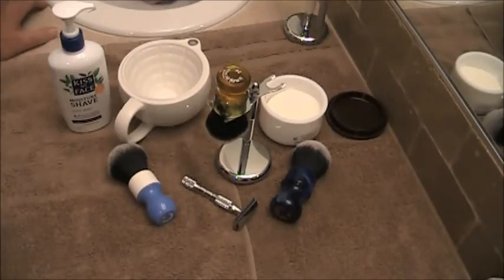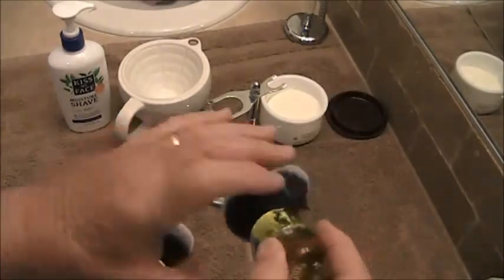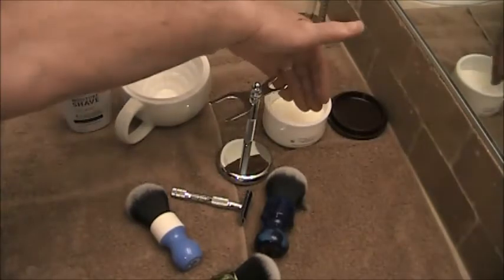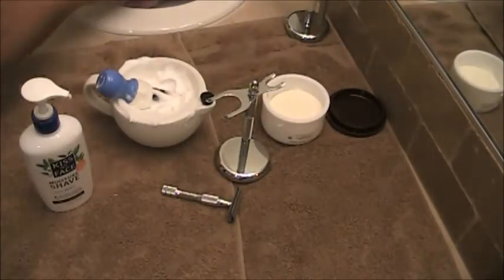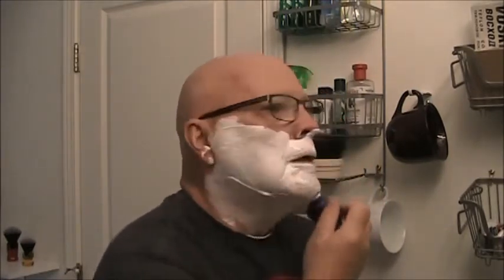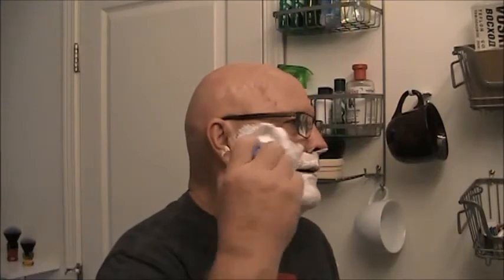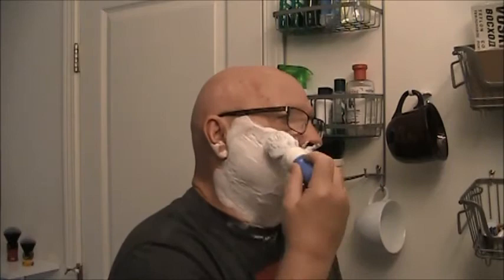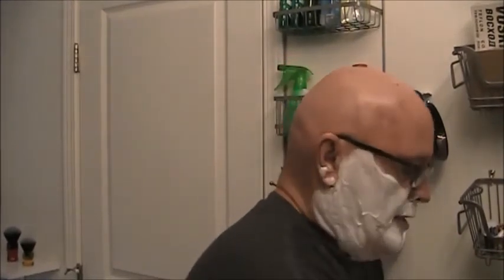Yaqi Naples 24 MM Brush and The Yaqi Mysterious Space 26 MM Brush Review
Two great Yaqi Brushes the Naples 24mm and the Mysterious Space 26 MM give a wonderful layered lathering technique face shave today... enjoy the review and subscribe please ... Thank you for watching!  Kit